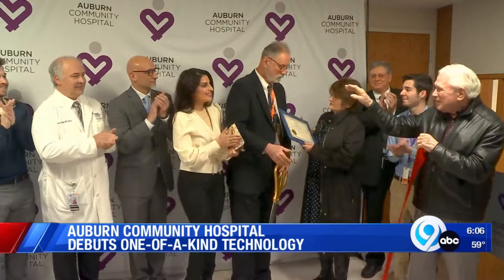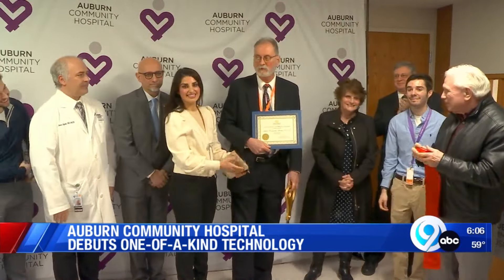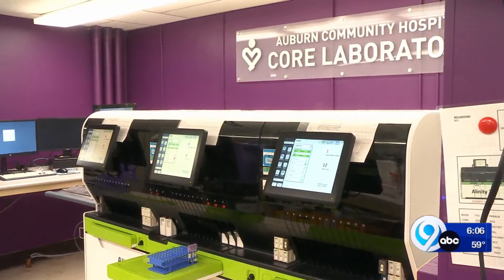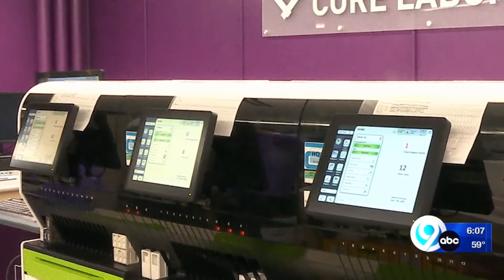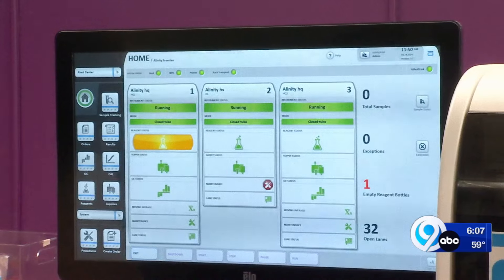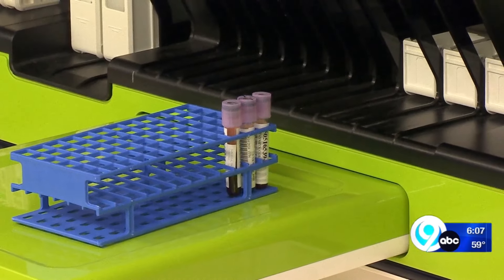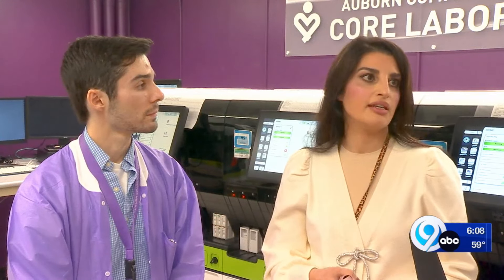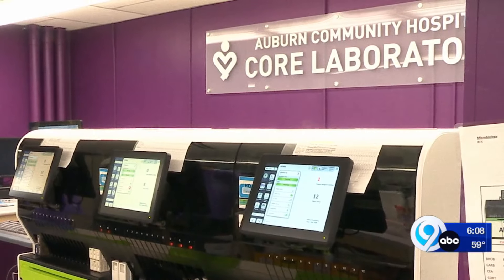Auburn Community Hospital debuts one-of-a-kind technology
NewsChannel 9 at 5 p.m.